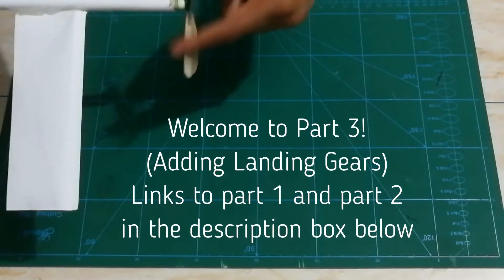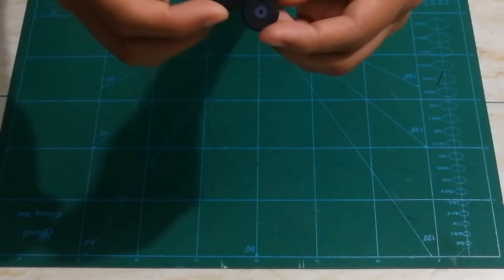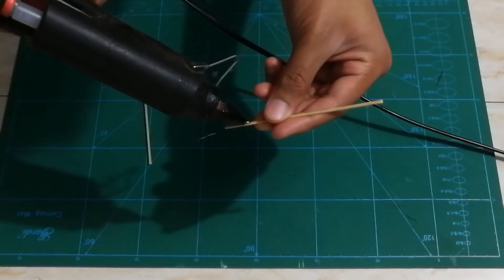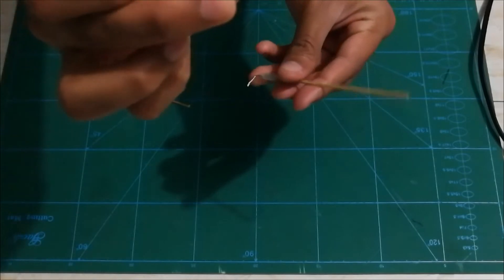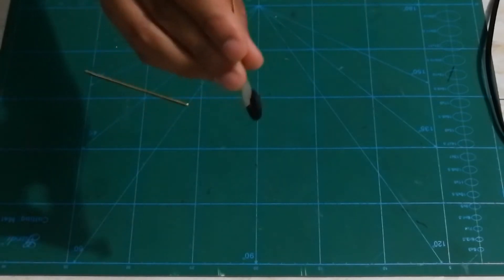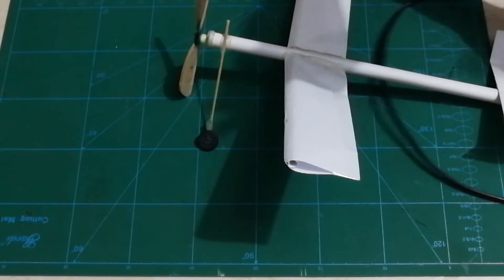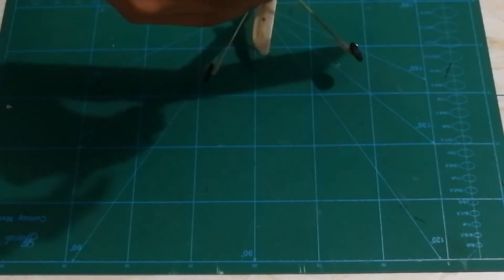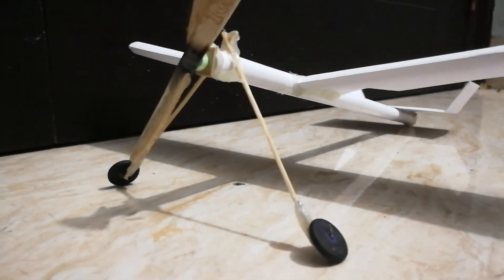[PART 3] Adding landing gears to my DIY plane| How to make wheels for a toy plane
This is part 3 of my rubber band powered paper airplane series. In this video, I show you a very simple way on how to make wheels or landing gears for your diy plane or a toy airplane. This landing gears tutorial also works fro rc planes as well.